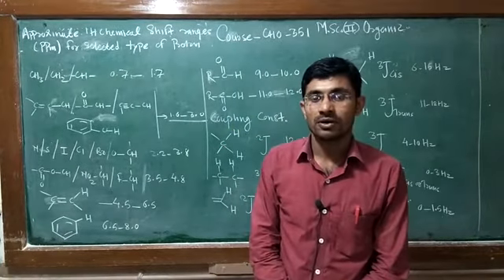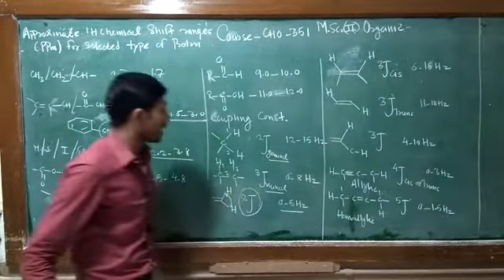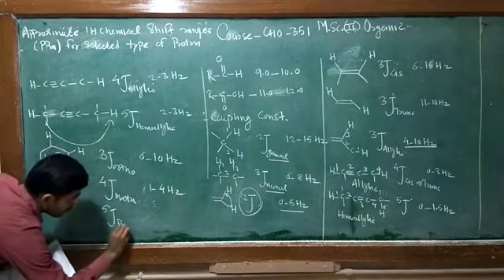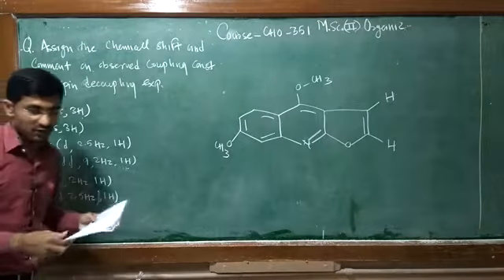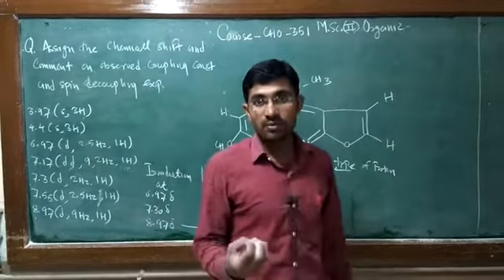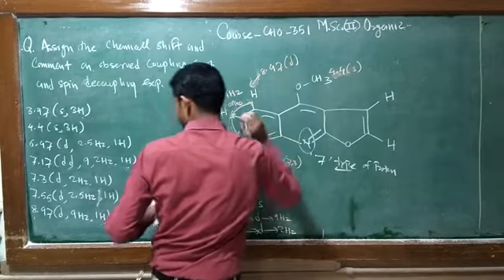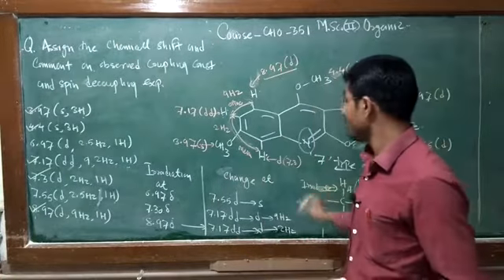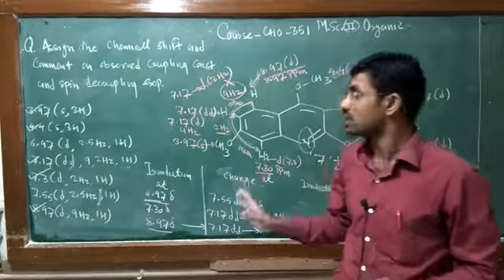MSc-II (Org Chem) |Sem-III |CCTP-8 CHO 351: Stru deter of Org comp by spectro methods | B K Ghotekar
Lecture-9
Chapter- NMR In Stereochemistry Determination
Topic- Problem based on NOE Method